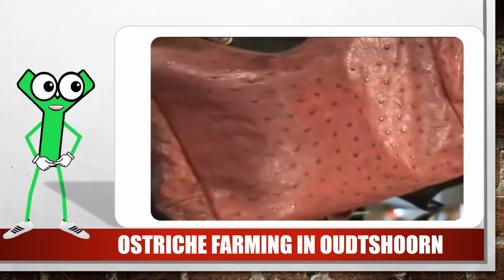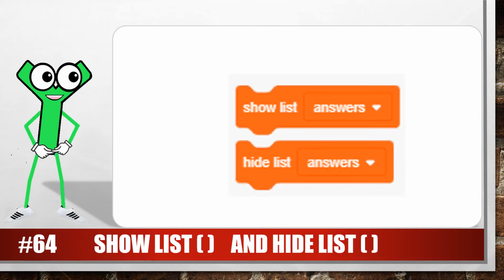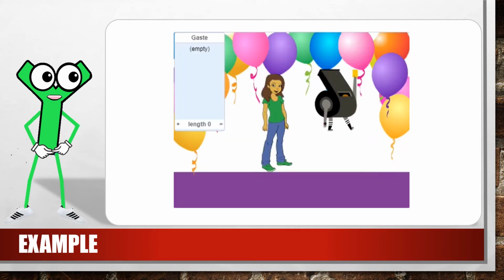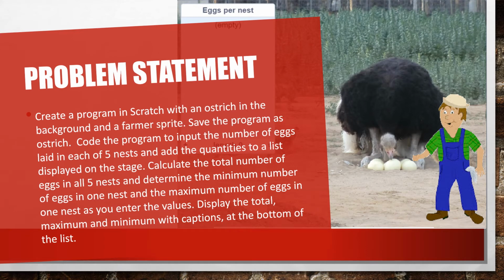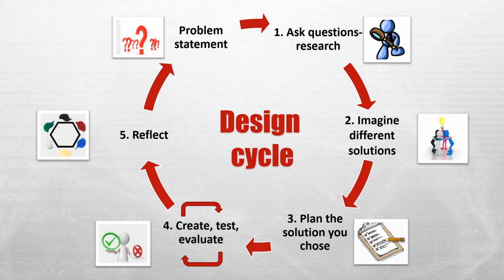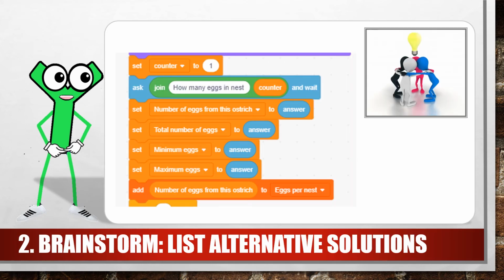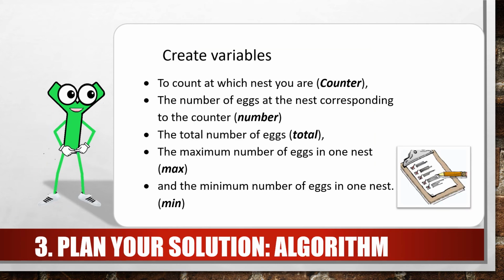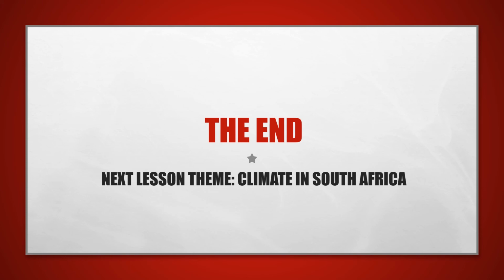Scratch Lesson 15 Ostrich farming